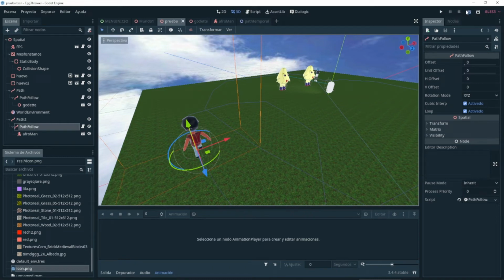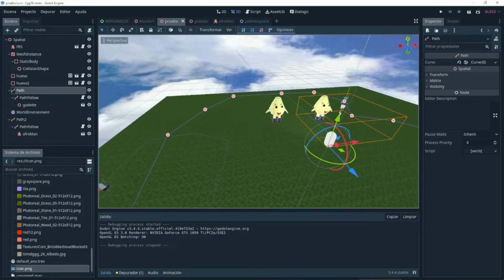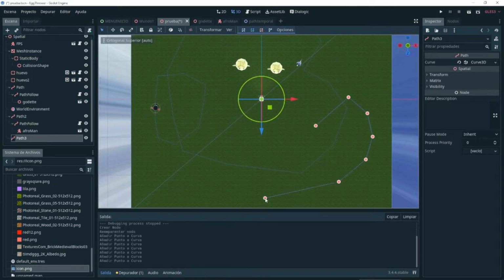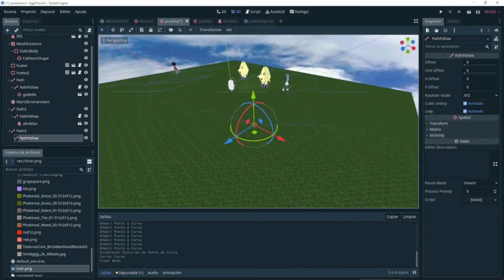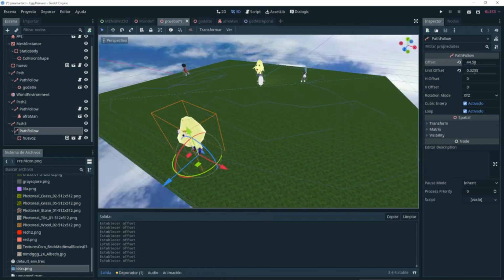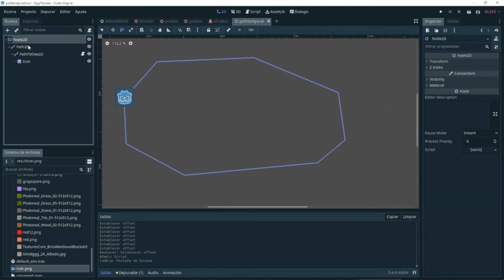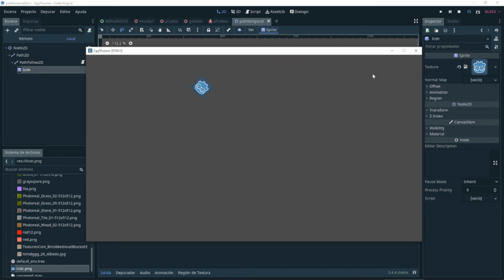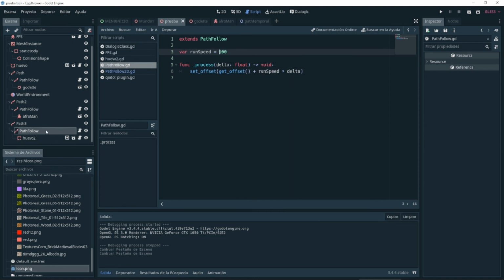Godot | How to use Path and Path2d Nodes Follow Path 3d